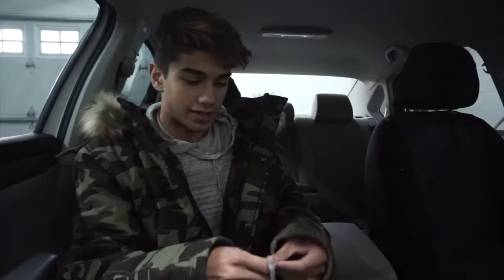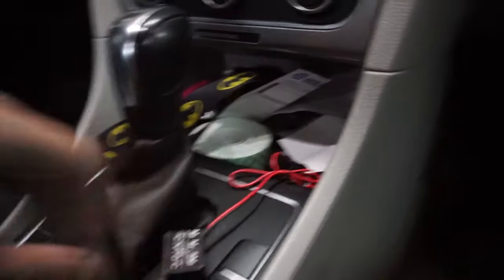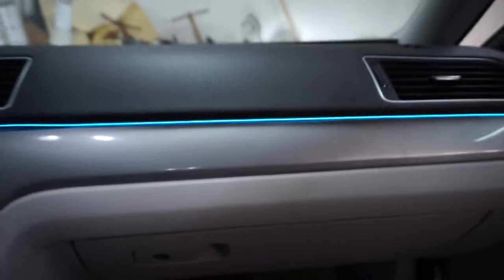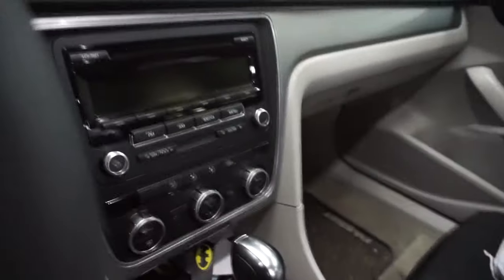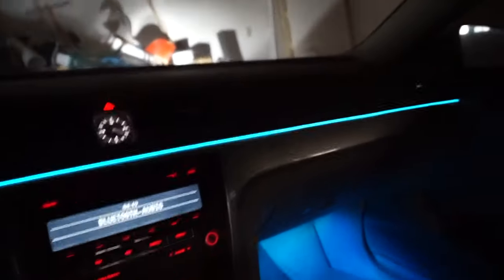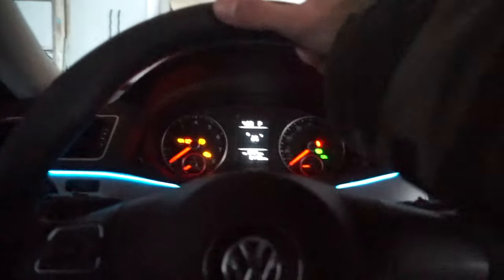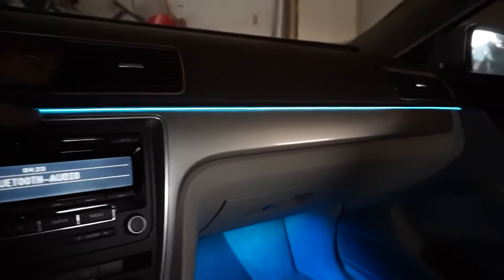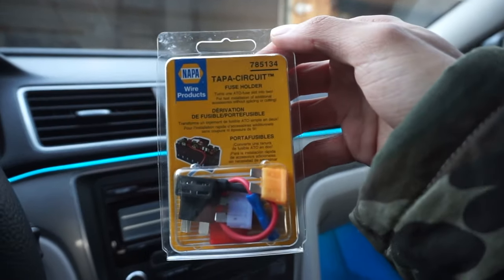A $10 WAY TO MAKE YOUR CAR 100% COOLER!!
Today I installed new el wire to my car!! This is a super easy and cheap upgrade to make your car or truck look awesome!! The lights go between your trim and glow when powered during the night and I have to be honest this is one of my best upgrades so far!! PS I also have foot well led rgb lights on which also makes it looks super awesome i hope it doesnt have too much rice ;)

Buy this
- amazon fast shipping

- found this on amazon its cheaper then ebay!!!

If you feel really like my videos and like my content here are some things that can help me out. i'm not forcing you to i'm not even really asking you but if you really really really like my videos and my channel these would really help me out a lot.

Q&A
What camera do you use?
Sony A5000 or GoPro or Phone

My car
Passat 2012 se